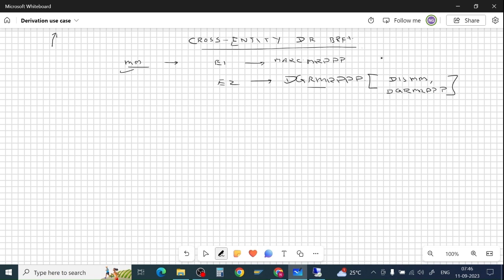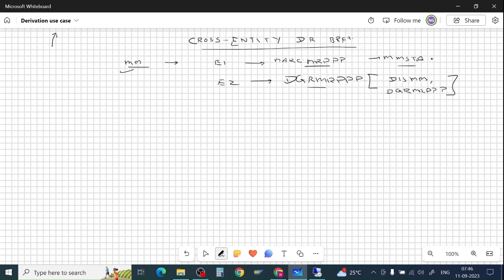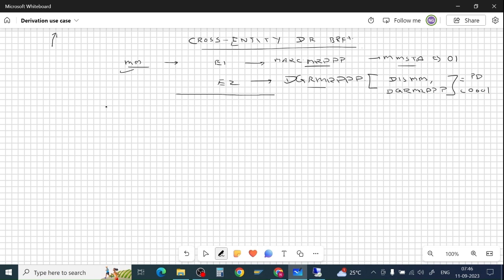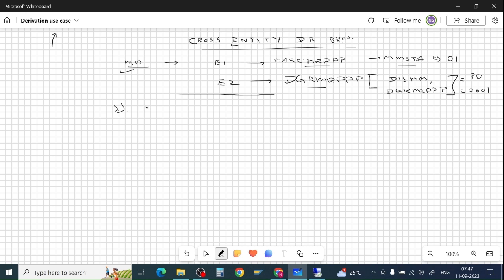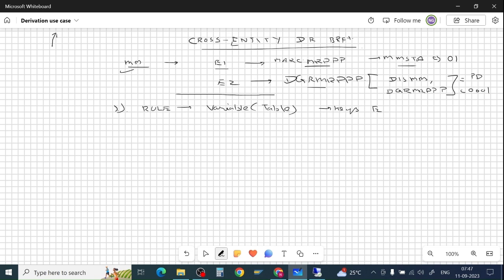Derivations Cross Entities Part1 | SAP Master Data Governance (MDG)